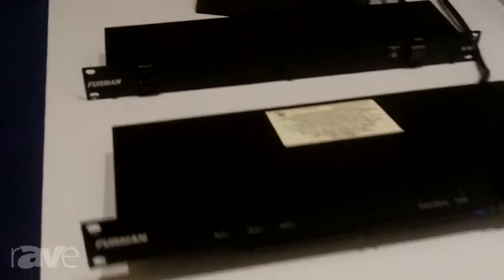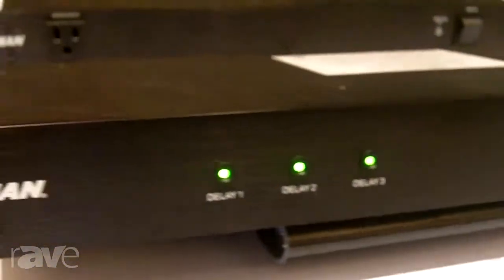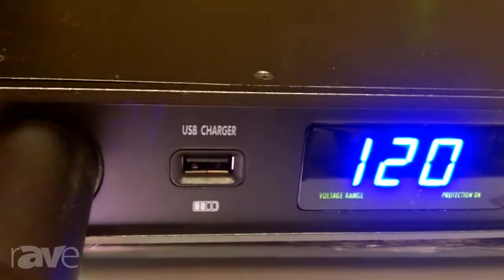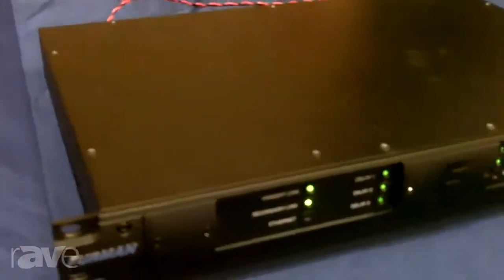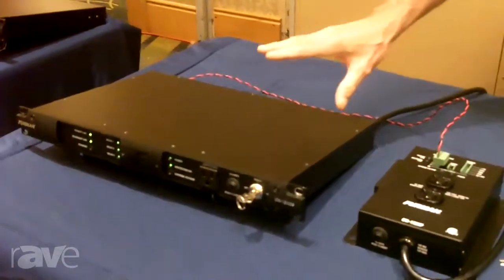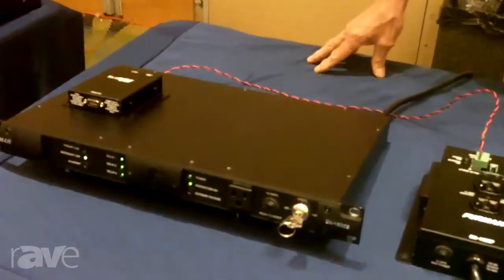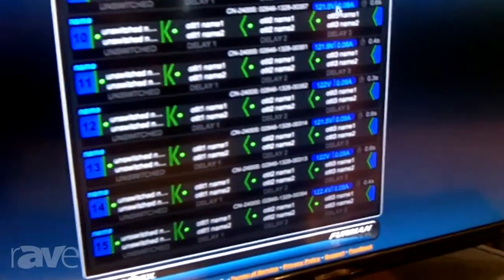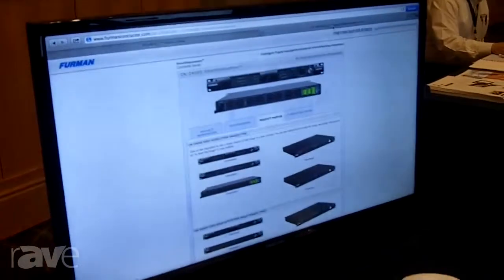E4 AV Tour: Furman Highlights Wide Range of Power Conditioners, Power Sequencers